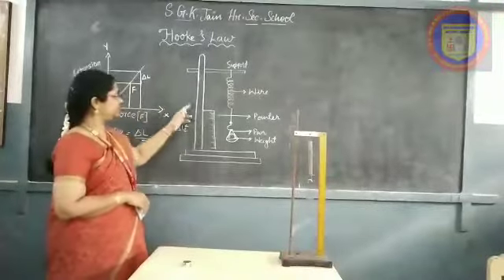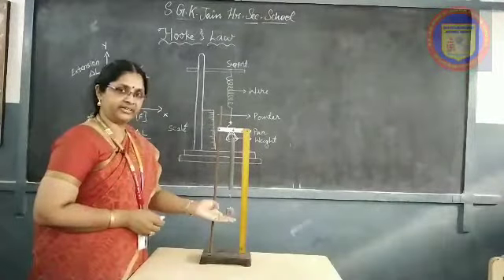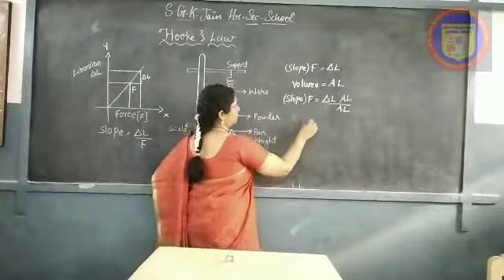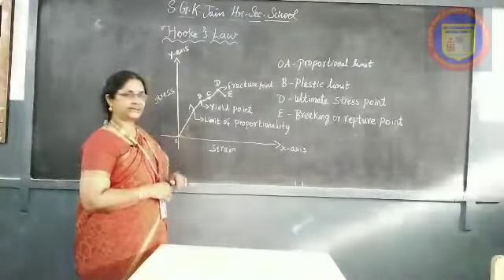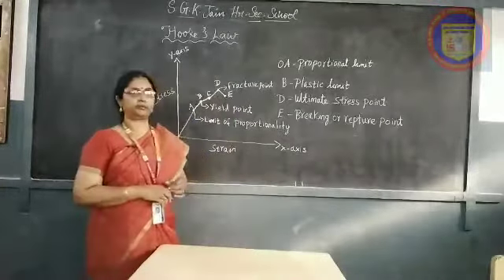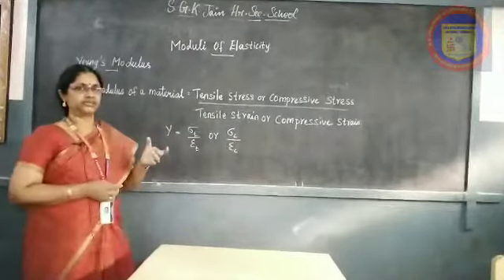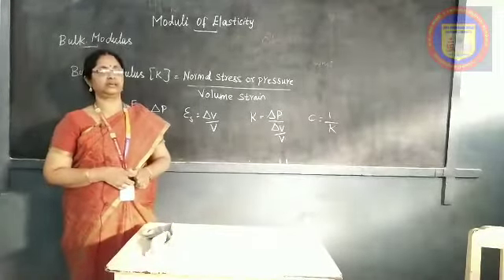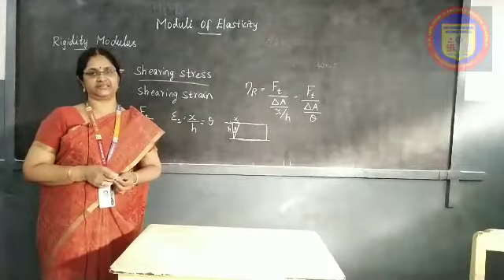Properties of matter Part 2- Physics 11th std by Mrs.Usha